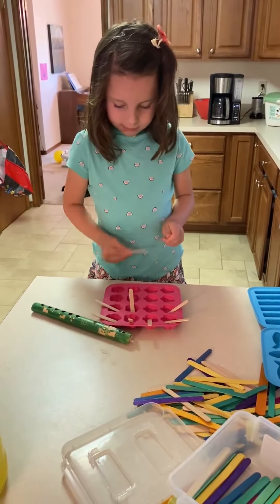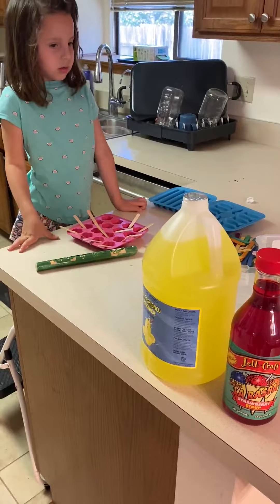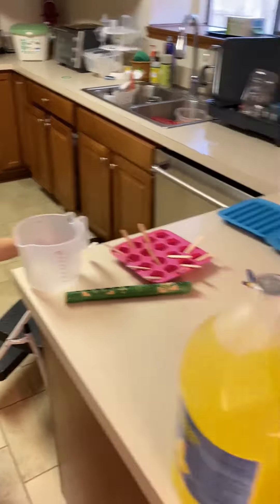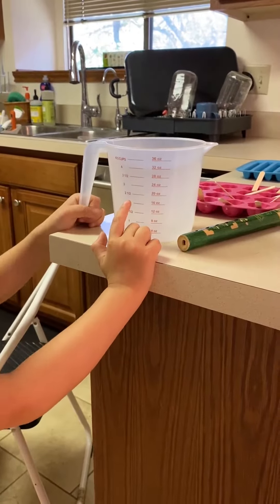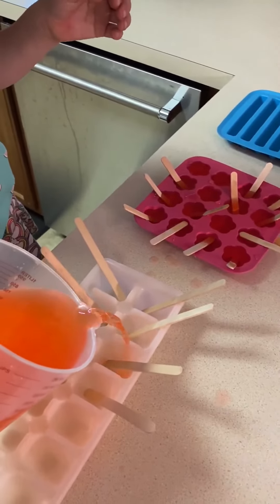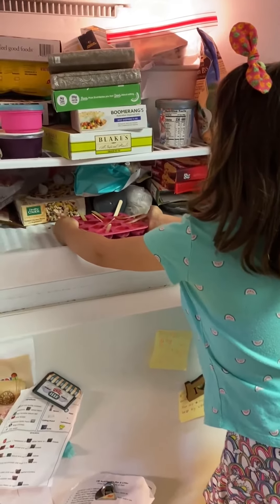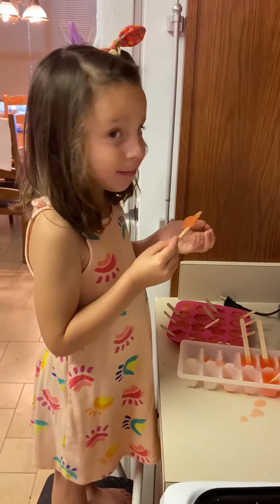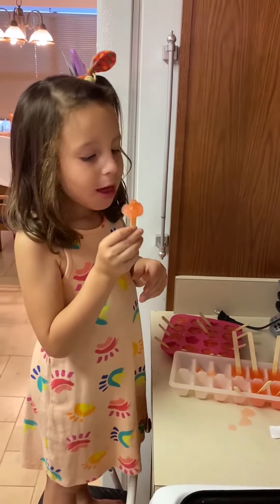Jell-Craft Strawberry Lemonade Popsicles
Jell-Craft Strawberry Snow Cone Syrup + Jell-Craft Lemonade = Strawberry Lemonade Popsicles

Jell-Craft Strawberry Lemonade Popsicles are such a refreshing treat to cool you off during the dog days of summer!

Check out this video of how your kiddos can make this fun treat in the kitchen and be proud of their culinary creation!